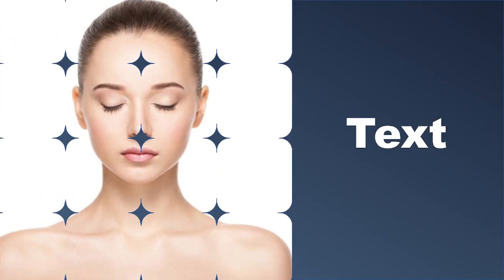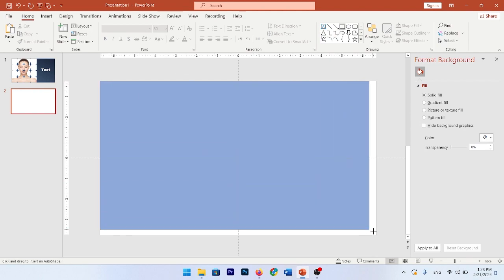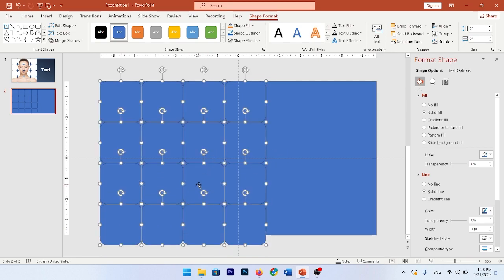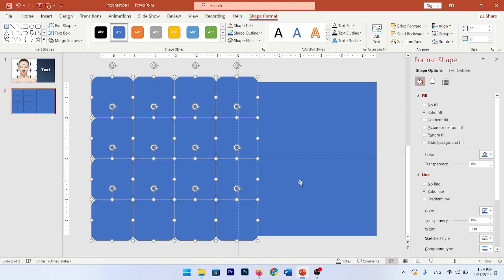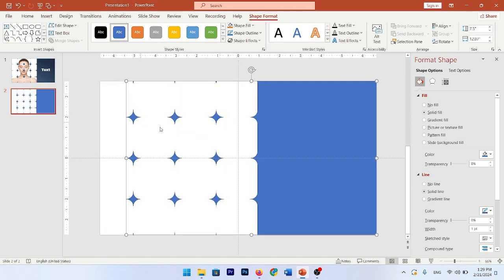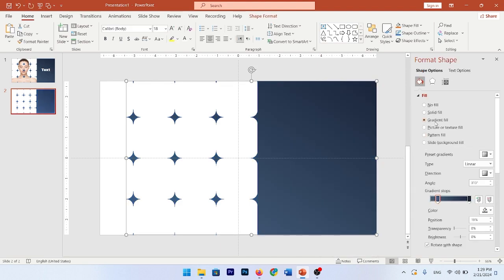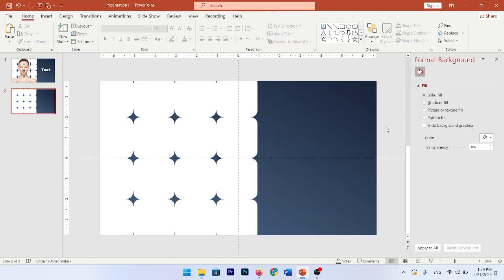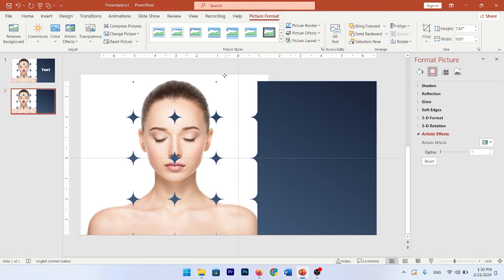SIMPLE AND LOVELY DESIGN FOR COVER: HOW TO CREATE ATTRACTIVE COVER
IN THIS VIDEO I WANT TO SHOW YOU HOW YOU CAN CREATE COVER DESIGN  EASILY AND ATTRACTIVELY ...

BY STEP_BY_STEP_POWERPOINT YOU WILL BE AN EXPERT IN POWERPOINT DESIGN

DON'T FORGET
AND
AND
COMMENT YOUR OPINION ABOUT OUR VIDEOS

THANK YOU ALOT